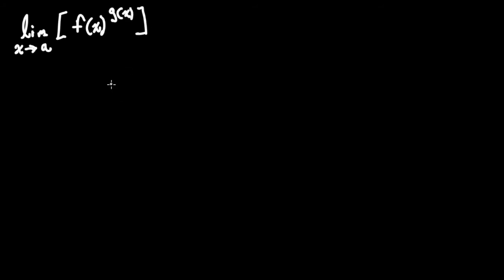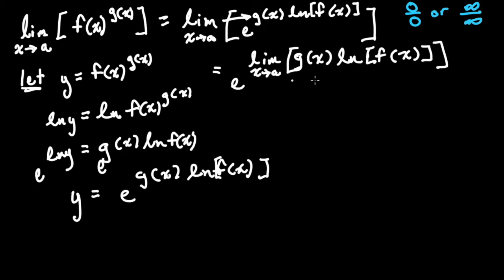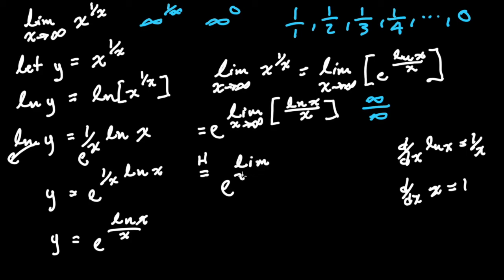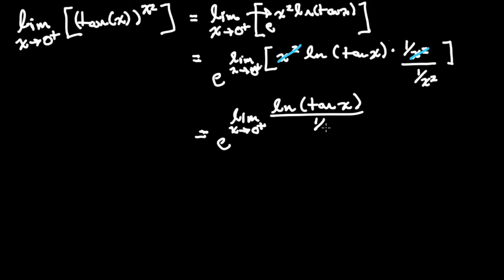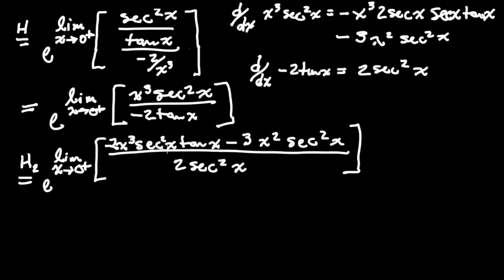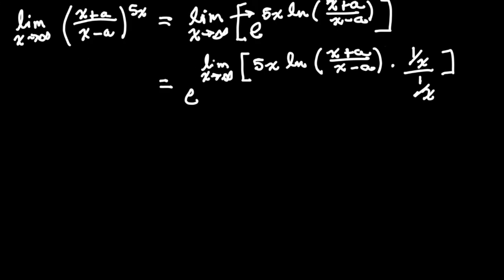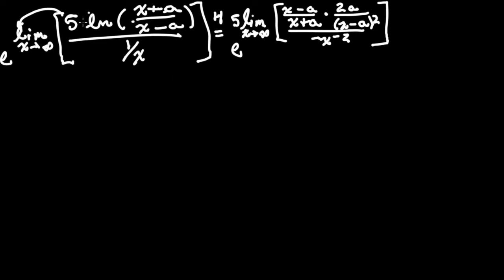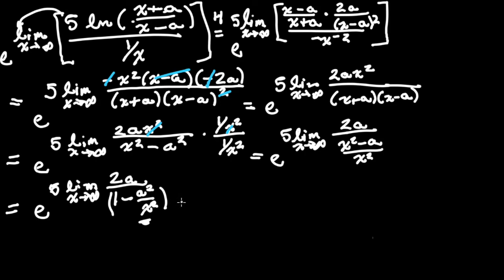L'Hopitals Rule with Composite Exponential Functions (The Limit Chain Rule)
How to change indeterminate exponential forms into L'Hopitals indeterminate forms and evaluate the function.